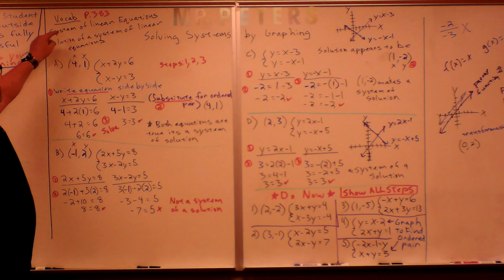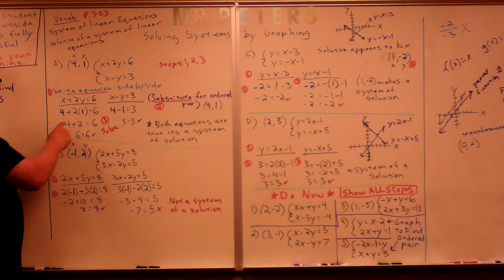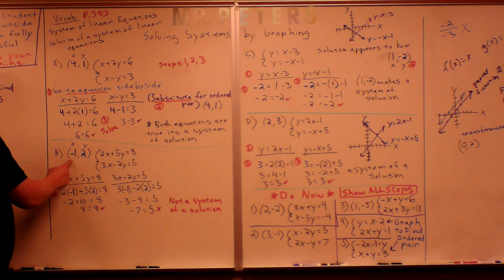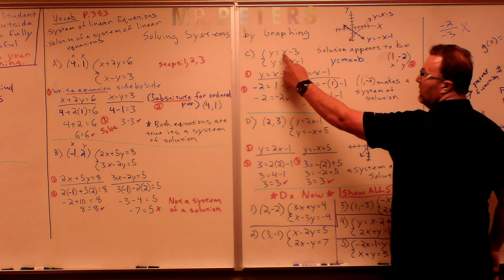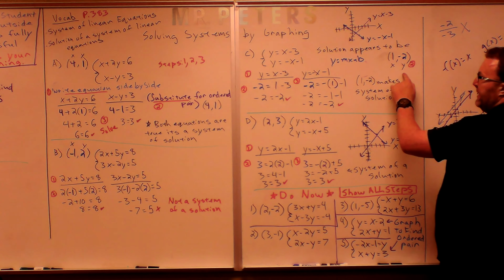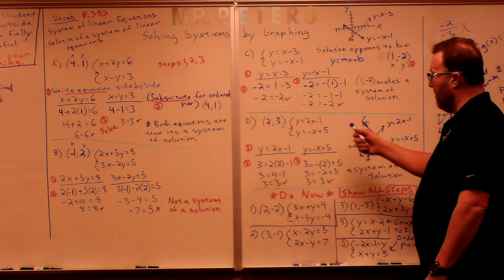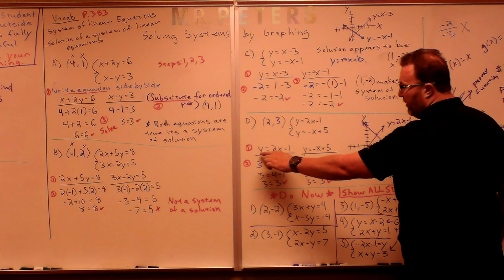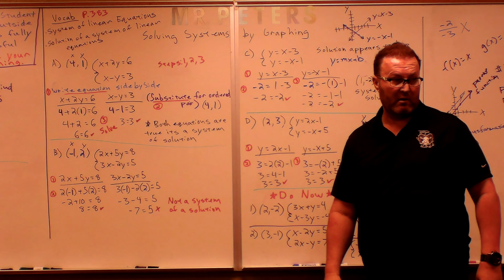6.1 Solving Systems by Graphing